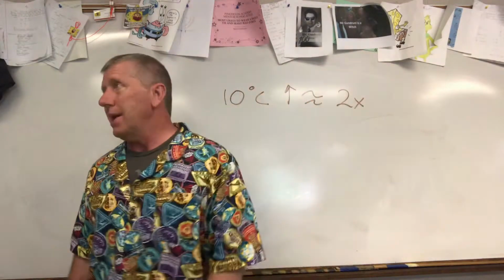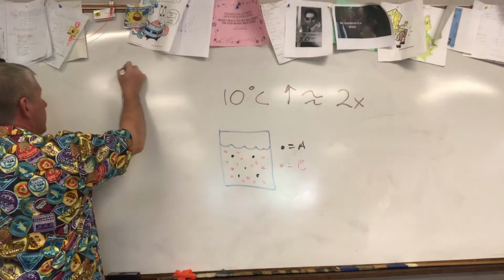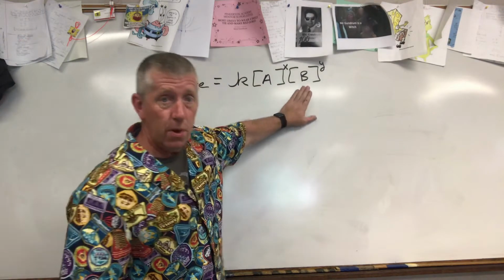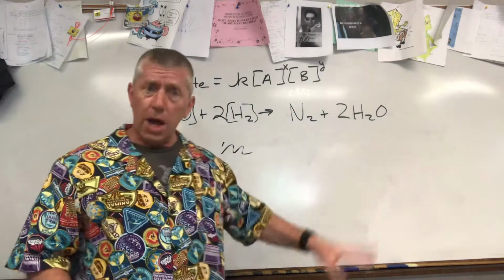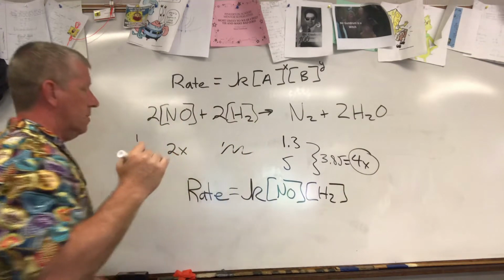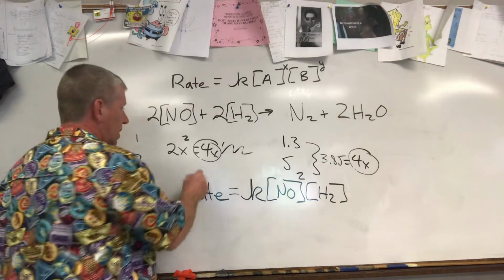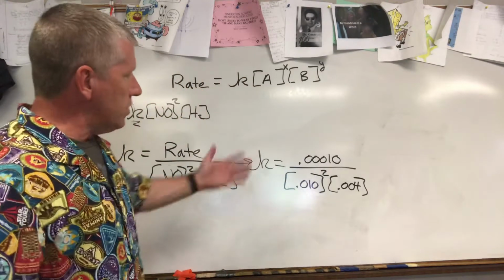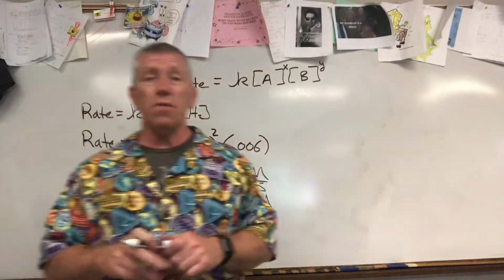Rate Laws and Rate Constants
How to determine rate laws from experimental data, and solving example problem number one.